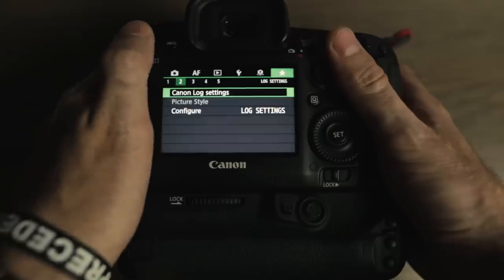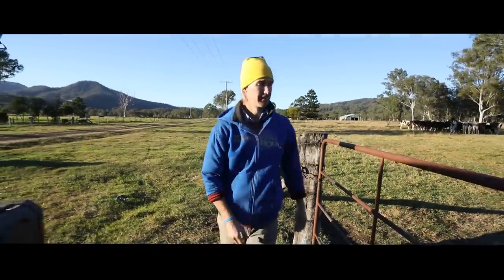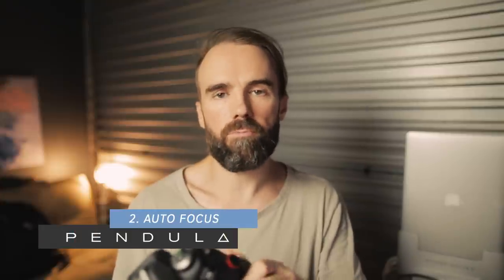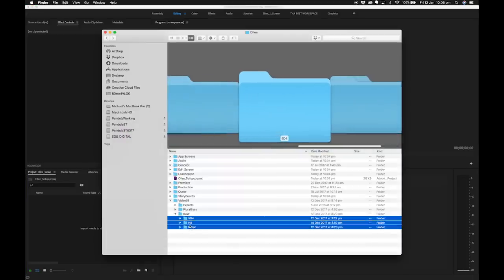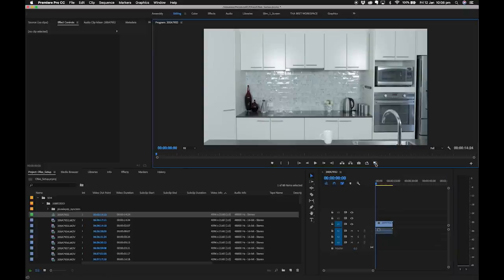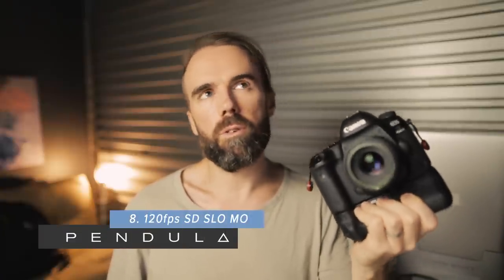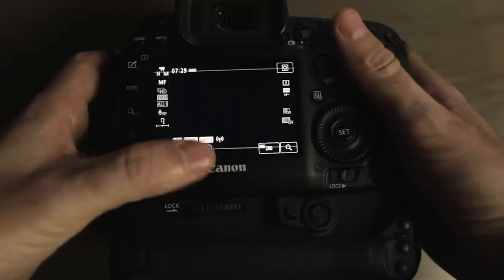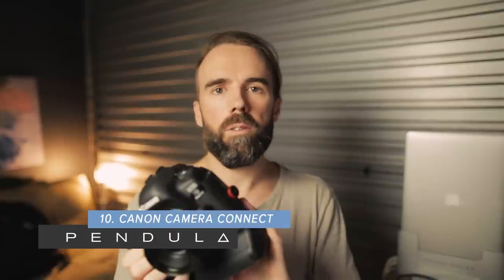The Canon 5D MK IV is AWESOME for Video! Find out my 10 reasons why.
Purchase the Canon EOS 5D Mark IV

I absolutely love the Canon 5D MK IV.  In this video I explain why the canon 5D MK IV is so Awesome for video shooters. See my 10 reasons why I love it so much and why I think everyone needs a 5D MK IV for video in their video bag.

CHAPTERS
00:00 Introduction
00:12 Broll
00:30 My usage and Clog
01:59 1. Crop Factor
02:51 2. Autofocus
03:29 3. Touch Screen
04:00 4. 4K shooting
05:00 5. Clog upgrade
05:23 6. Weight and Ergonomics
05:56 7. Full HD Slow Motion
06:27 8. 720p Super Slow Motion
08:26 9. Assignable front button
08:42 10. Canon Camera Connect
09:43 Close